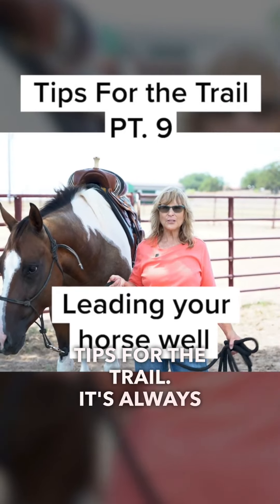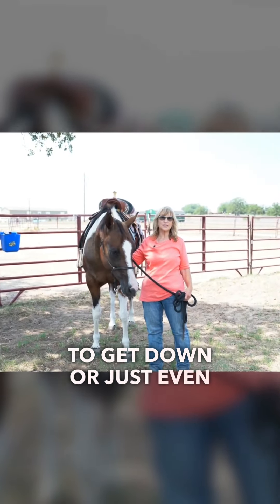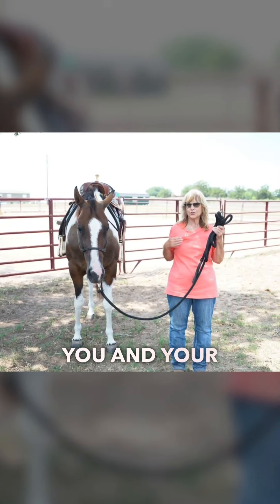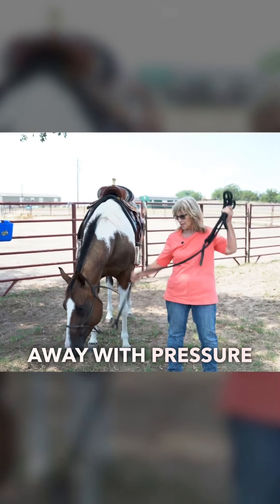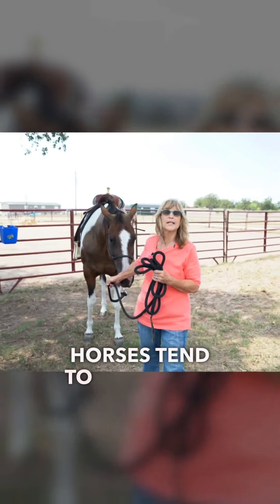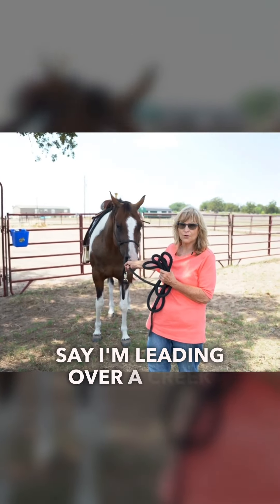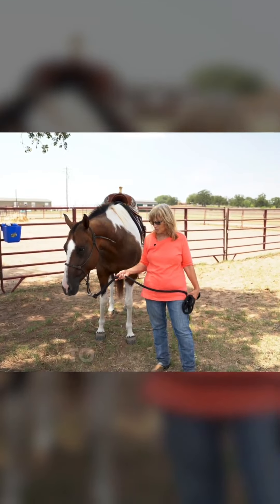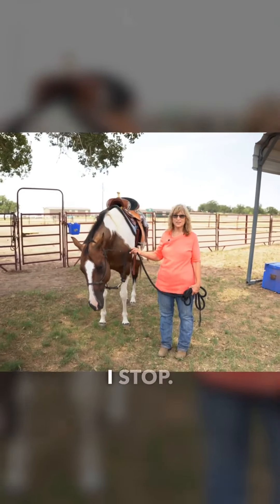Leading Your Horse Well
Leading your horse safely is essential for both you and your horse's well-being